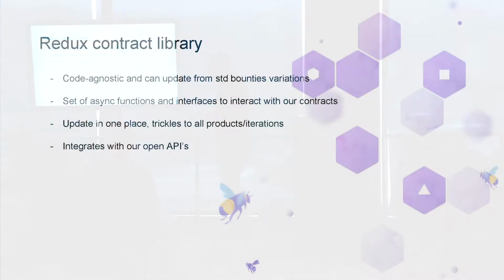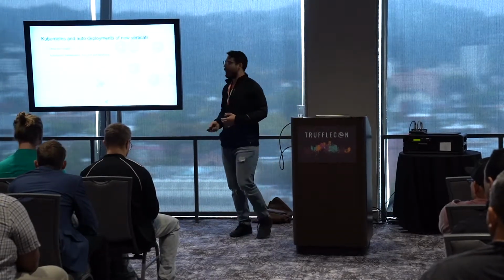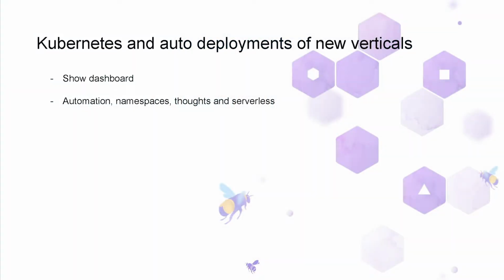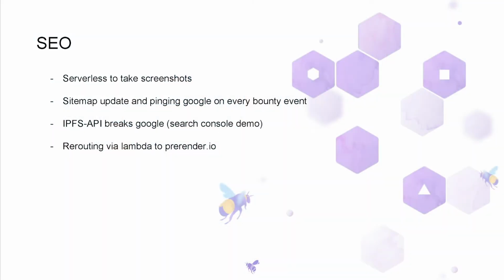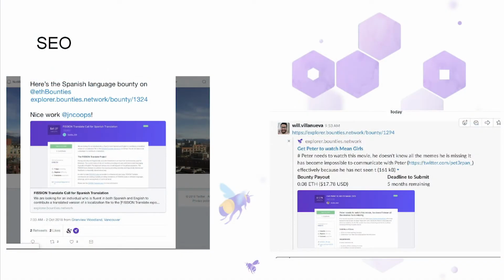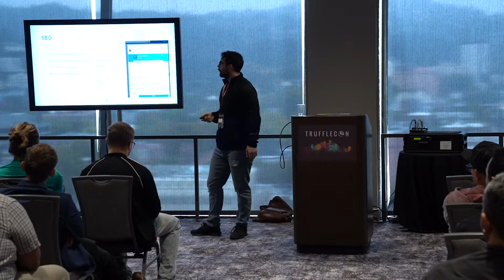TruffleCon 2018: 10/07 Will Villanueva (partial)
The building blocks of the P2P economy